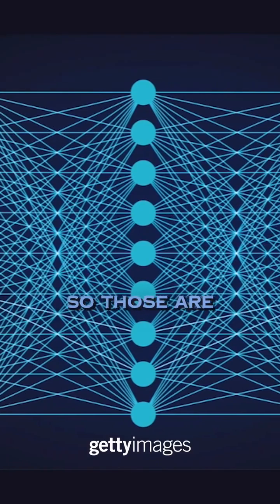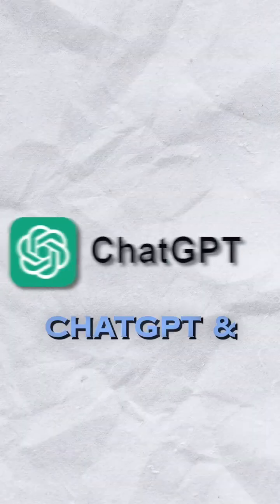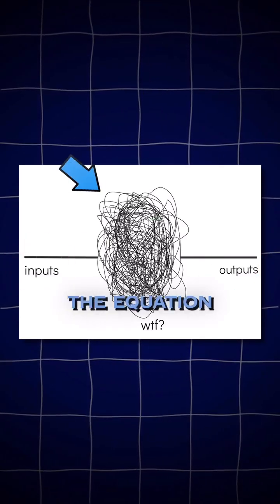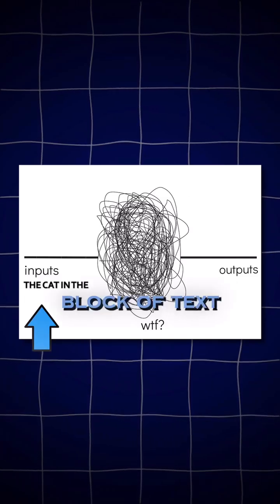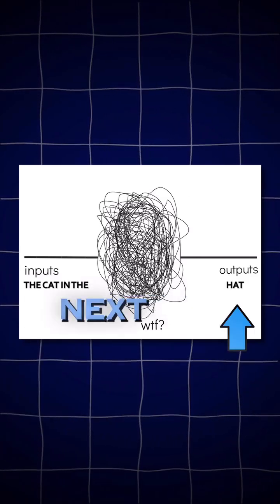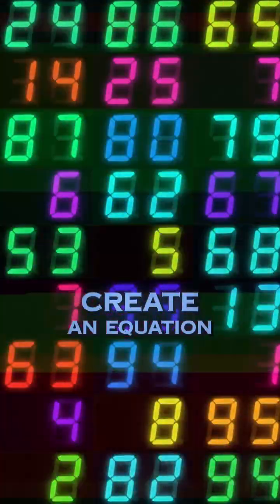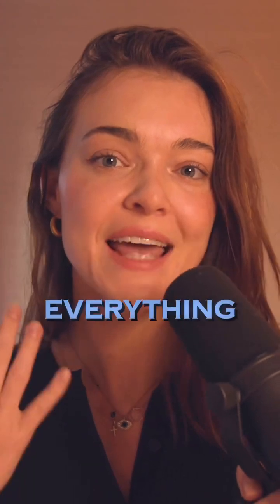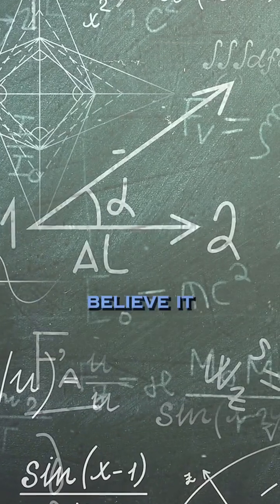AI IS CHAOS: explained. Did you know the most sophisticated AI systems were actually so chaotic?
Did you know the most sophisticated AI systems were actually so chaotic? Yep - this AI meme is actually pretty accurate.

“Deep learning” (as mentioned in the X post) refers to neural networks, which are the models that underlie the “generative” AI systems you know about: the text-, image-, video-, and song-generation models.

Are you surprised to learn that these systems aren’t straightforward? Does this usage of math make sense to you?

Hi, I’m Harper, AI educator, engineer and advisor.

••• My goal is to democratize AI, so everyone can understand it, use it, and make informed decisions about it. Happy you’re here. •••

I have two degrees in Computer Science specializing in Artificial Intelligence experience teaching PhD-level AI courses there, and 4+ years building AI